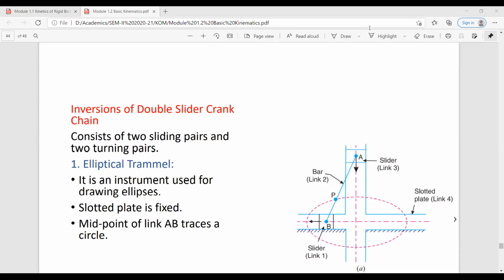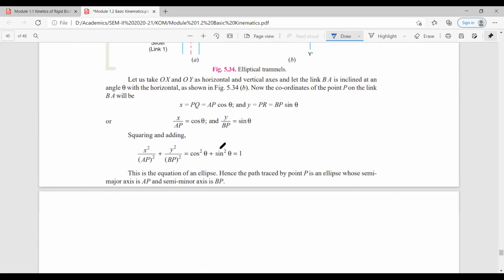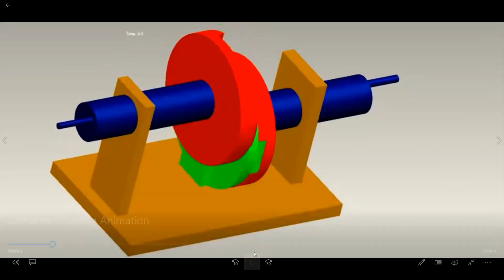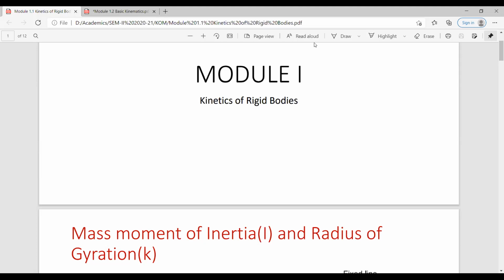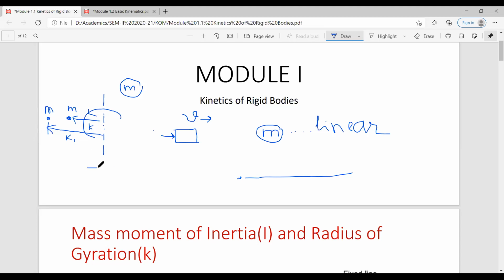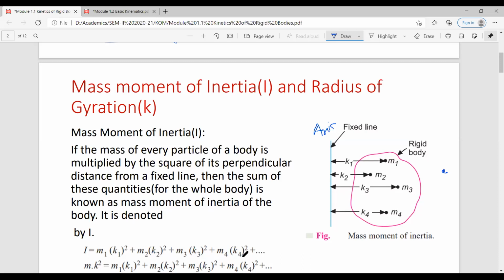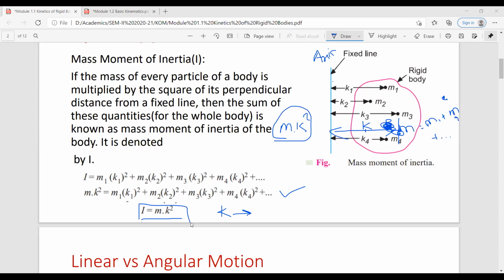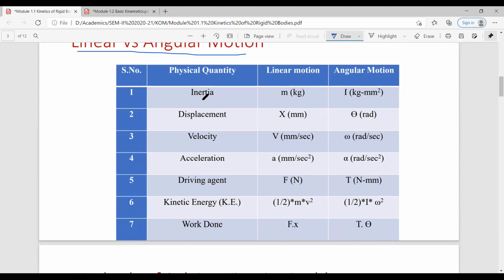KOM Kinematic baiscs 11